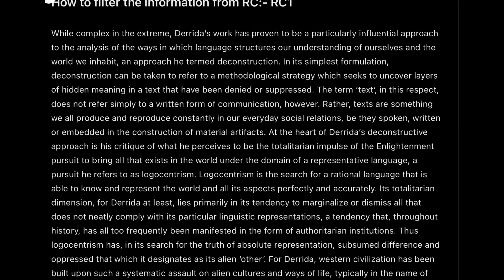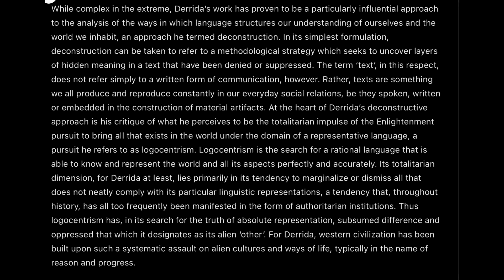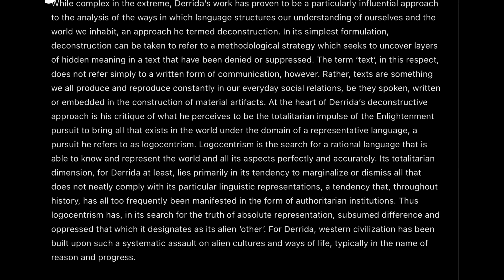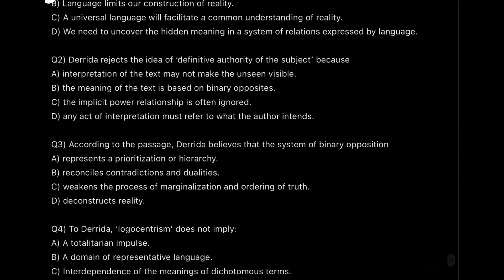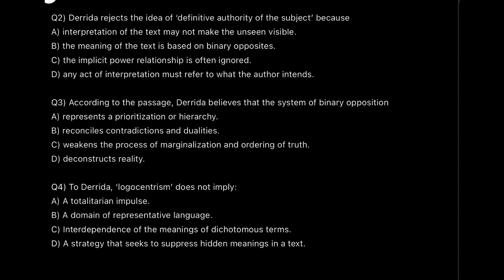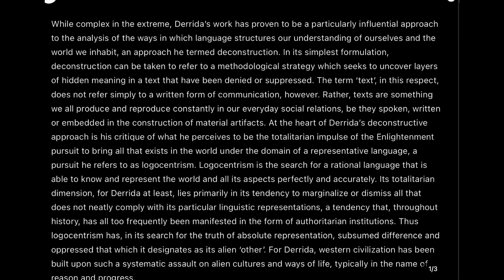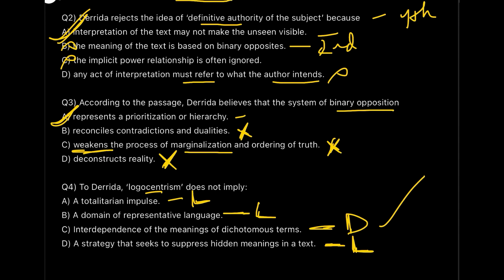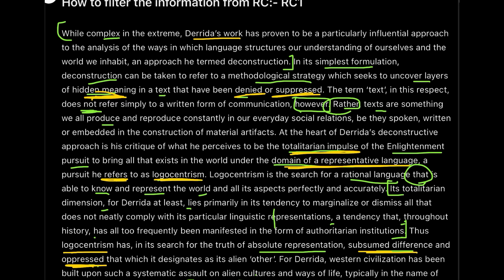How to approach Reading Comprehension questions| Solving RC step by step in detail| PYQ| CAT| XAT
This video gives you a detailed step by step approach of solving the reading comprehension in the exams by applying all the reading principles and golden rules of RC.
The ultimate guide to RC.

reading comprehension
comprehension tricks
RC in detail
Priyasha Das

Happy Learning!!
Priyasha Das